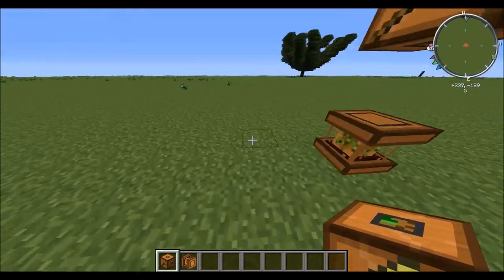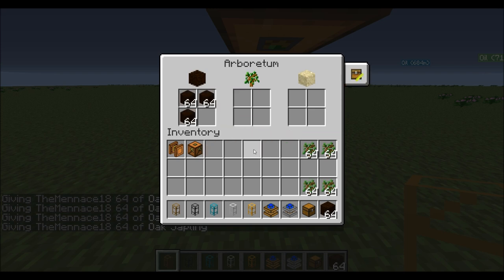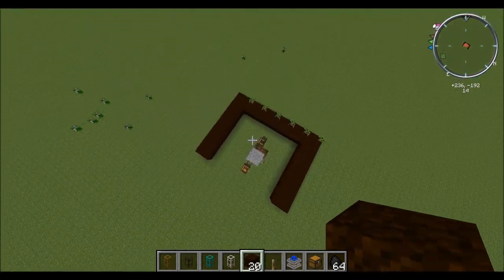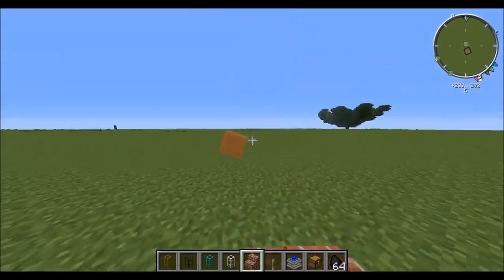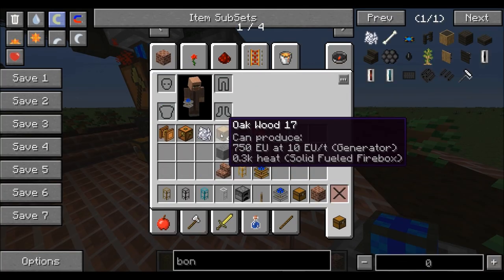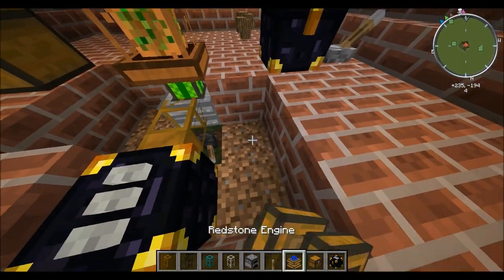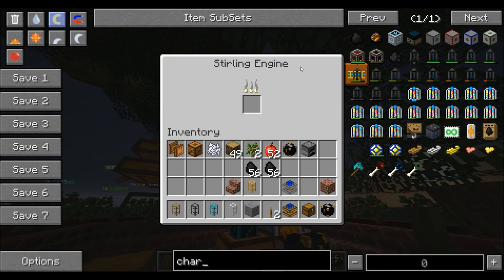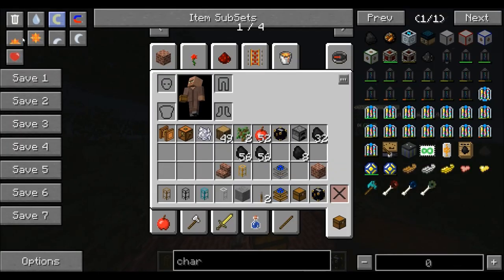FTB Mindcrack Logger Setup Tutorial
Today I teach you how to make a basic setup for the forestry mod logger how to make it automated to recieve charcoal logs saplings and apples